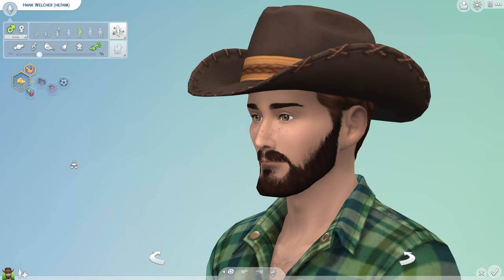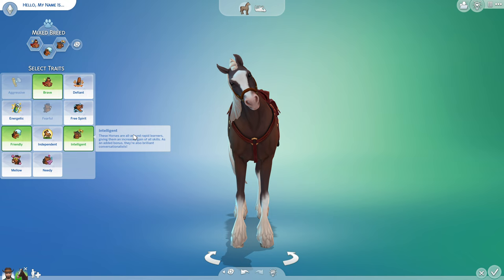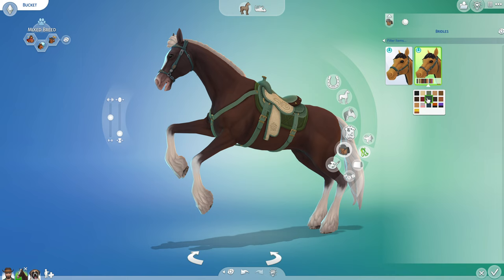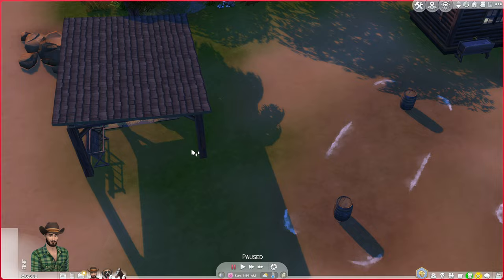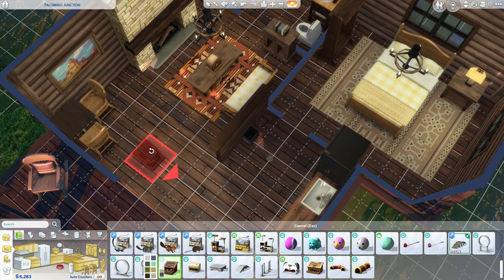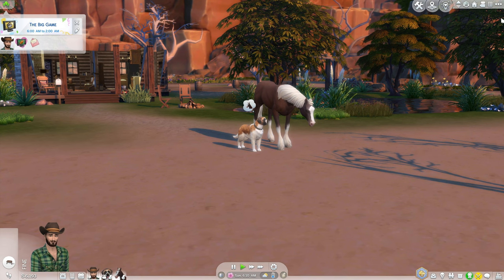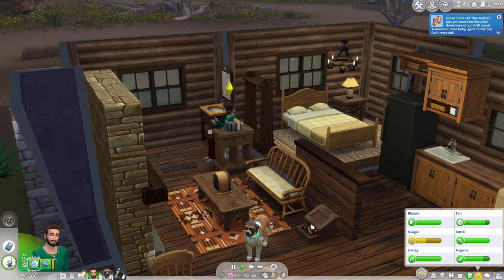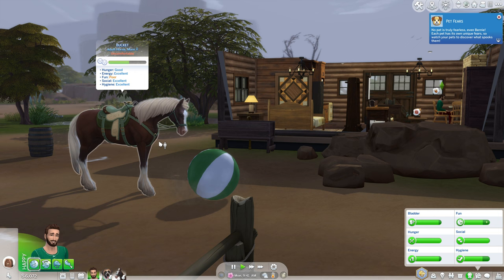The Sims 4 Horse Ranch - Episode 1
A casual playthrough of the Horse Ranch Expansion Pack, Episode 1